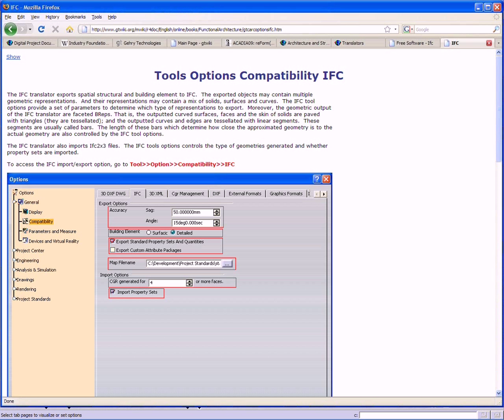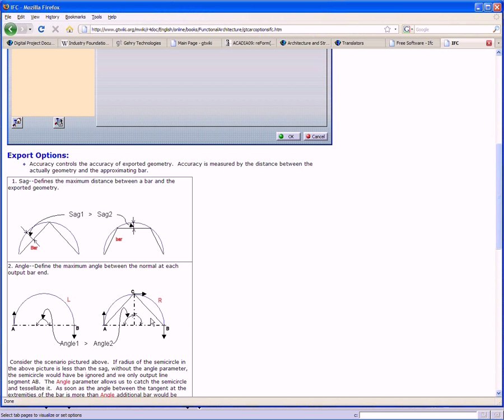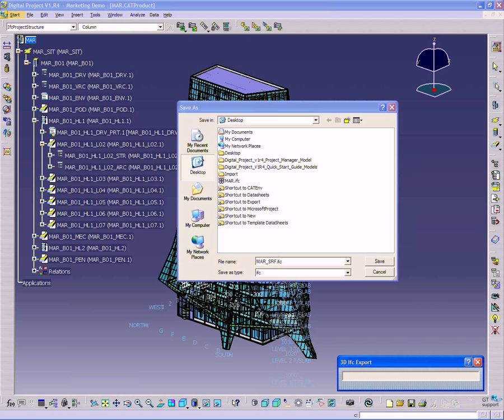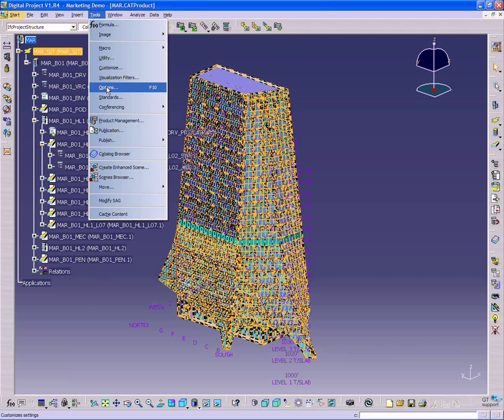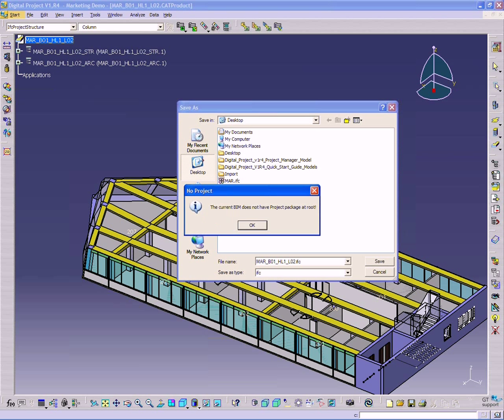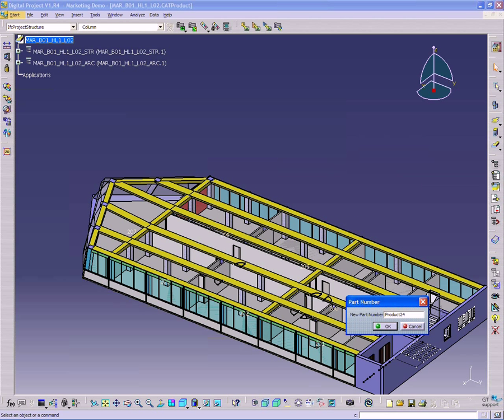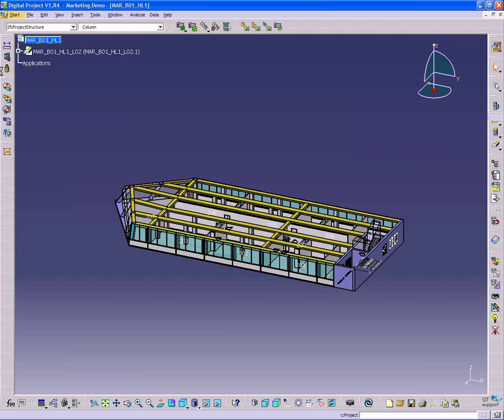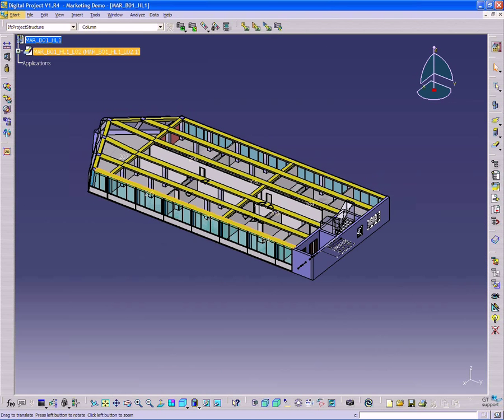GT Building Fluency Webinar 6-5: Collaboration, Interoperability and IFC with Digital Project™ V1,R4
From this video learn to:
• Open and incorporate drawing files from standard 2D formats.
• Import 3D geometry from other modeling platforms.
• Create an information rich IFC file from the BIM model.
• Designate existing model elements as IFC objects.